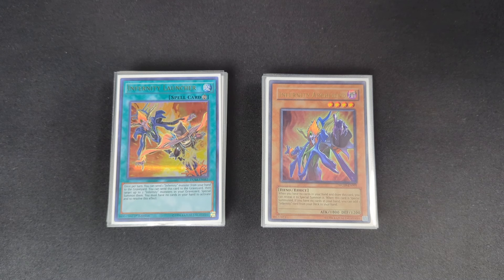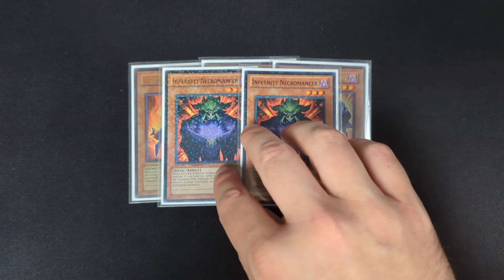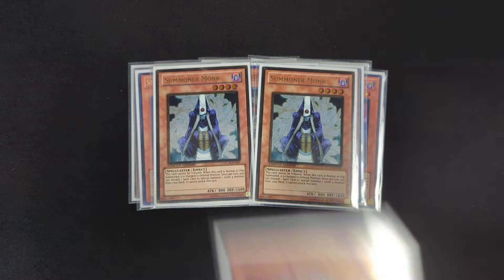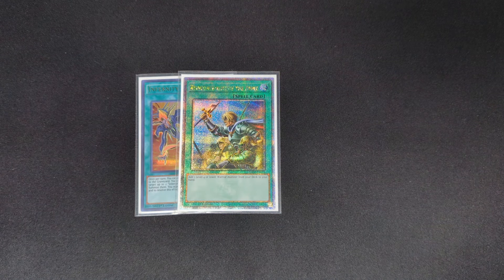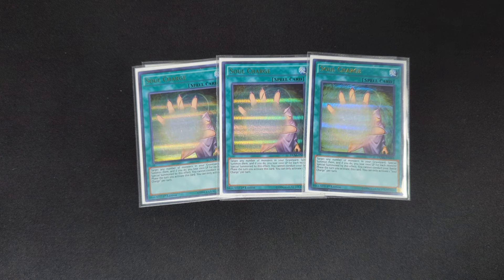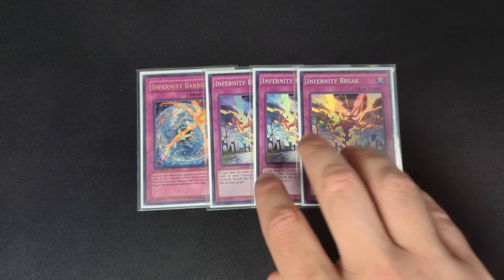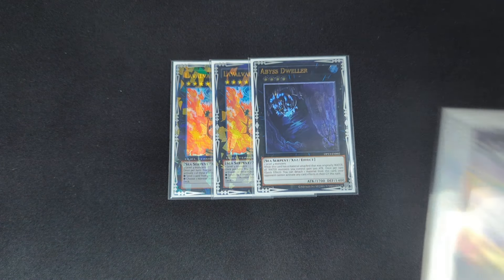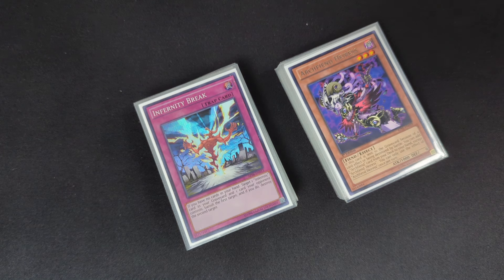Xyz Infernity Deck Profile | 2014 Yu-Gi-Oh! WCQ HAT Format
The Yu-Gi-Oh! 2014 NAWCQ format also known as HAT FORMAT was my personal favorite and most memorable format to play in, in the game's history. Following the previous format known as "Vegas," this format now included the side set "Dragons of Legend" (introducing cards like Soul Charge & Fire/Ice Hand) and the main set "Primal Origin" (introducing the Artifact Archetype as well as support for other meta decks). It was an extremely skillful and diverse format which included some of the following decks as meta, rogue, or fun options: H.A.T, Sylvan, Bujin, Infernity, Mermail, Geargia, Dragon Ruler Decks (Mythic, Hieratic, Lightsworn, etc), Constellar, Fire Fist, Madolche, Spellbook, & many many more!

I'm extremely excited to show off the format and my overall knowledge of it! All the deck profiles I'll be showcasing will be my versions put together through playing during that format, results from recent modern HAT Format tournaments, and extensive research and playtesting!